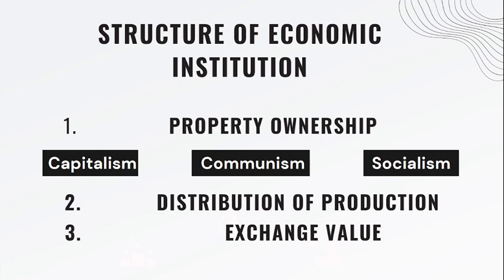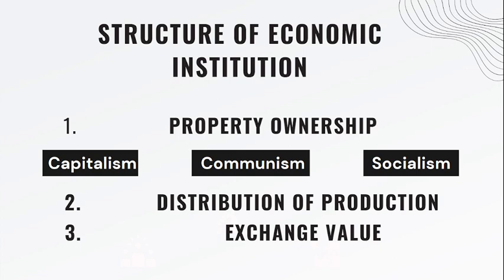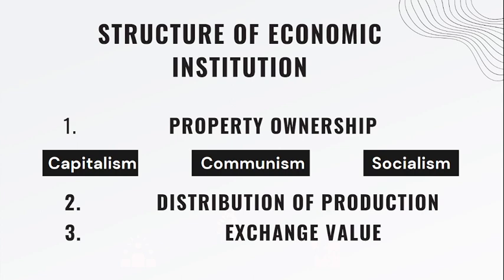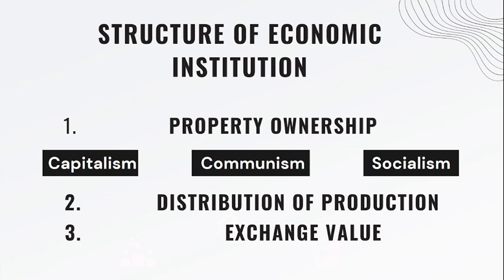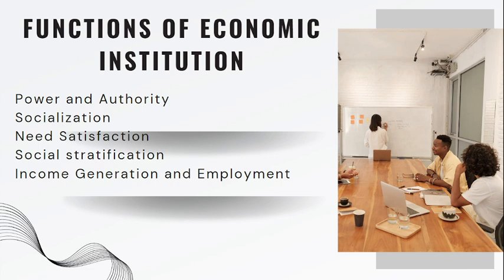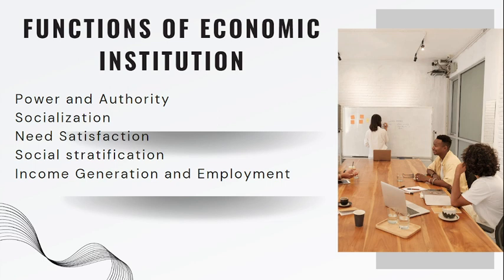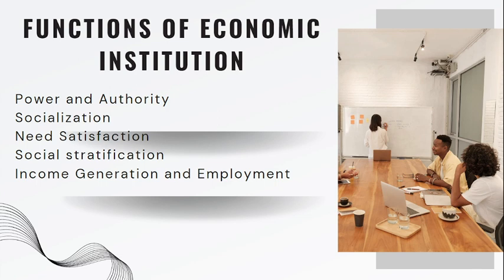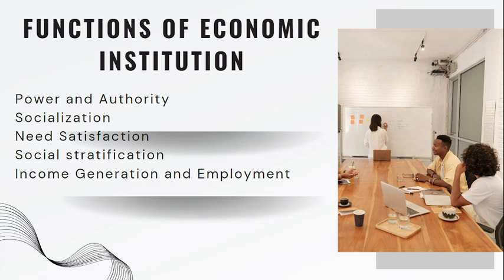Unit-12#Crash Course - Economic Institution | Functions | Sociology| Lecture-14- Part-2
It is part of a series related to University of Punjab content. We are starting at the start of the textbook with the fundamental Sociology problems.

You can Also Visit the following IGCSE Course of Sociology and Economics

Unit 2: Culture, identity and Socialisation

Paper 2
Unit 4: Family
Unit 5: Education
Unit 6: Crime, deviance and social control
Unit 7: Media

Unit 3: Microeconomic Decision Makers
Unit 4: Government and the Macroeconomy
Unit 5:  Economic Development
Unit 6:  International Trade and Globalisation